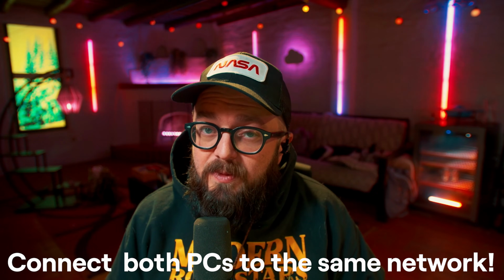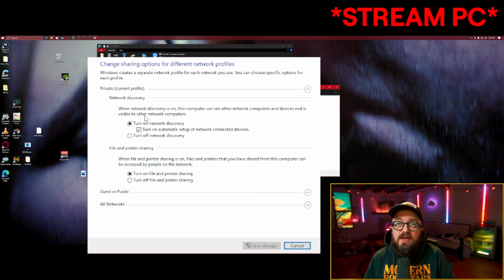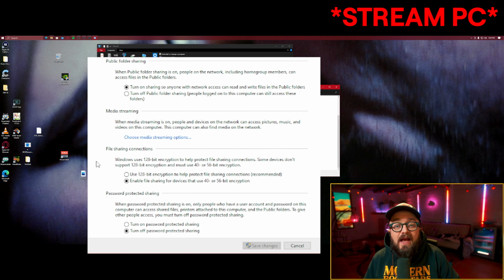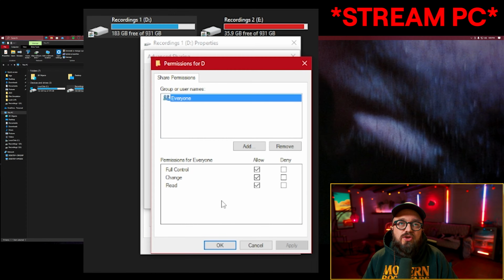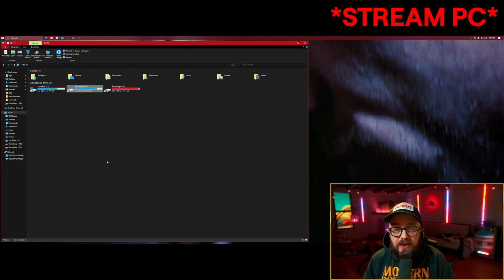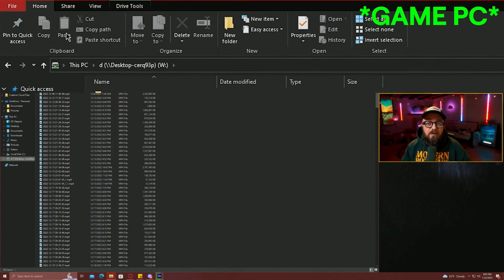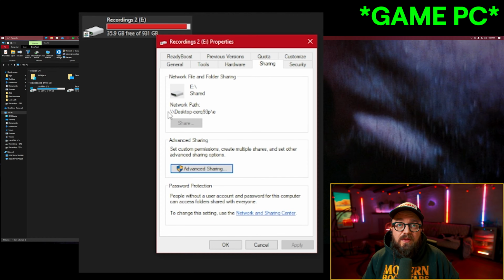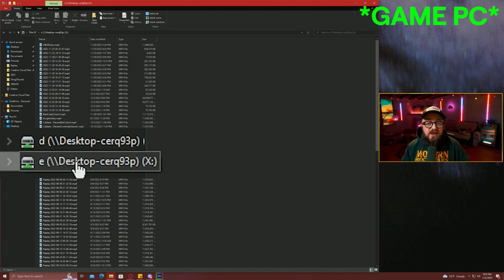Share Recordings from Streaming PC to Gaming PC OVER NETWORK!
No hard drive unplug and replug necessary! This video will teach streamers how to easily share their recordings from their streaming PC to their gaming PC using their home network. Whether you're just starting out or are a seasoned pro, this tutorial will walk you through the simple steps to set up your PCs for recording sharing and help you maximize your streaming setup.

Chapters:
0:00 - Intro
0:33 - Setup Advanced Sharing
1:39 - Share your recording directory
2:49 - Setting up access
4:05 - Outro

Every click, comment, and share helps me keep creating.